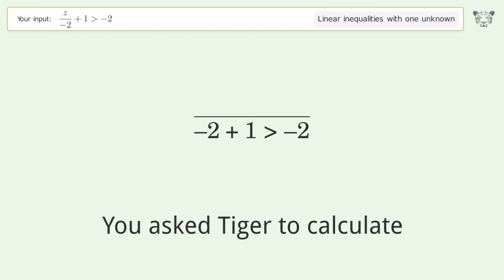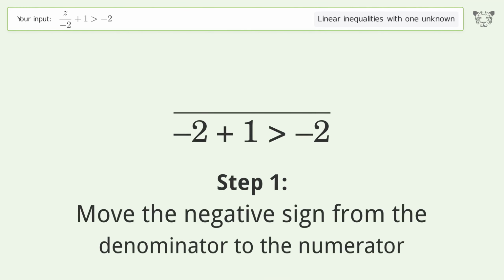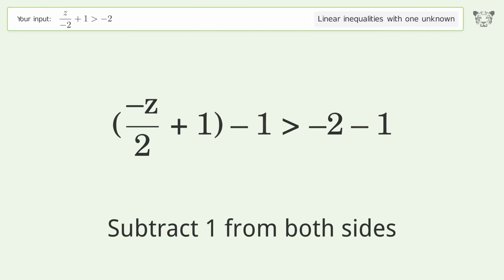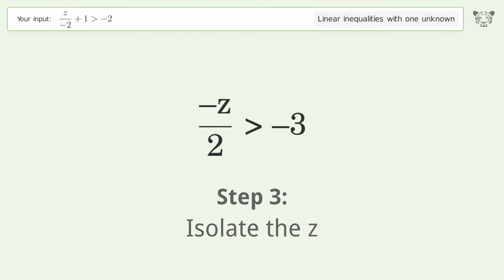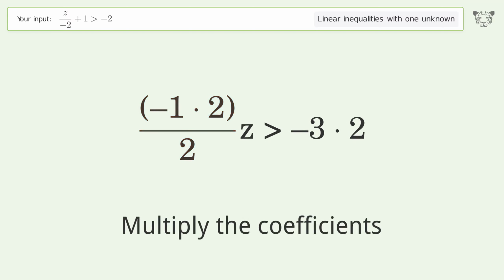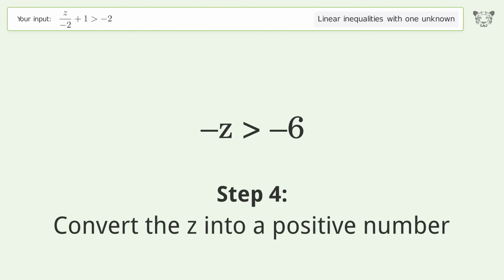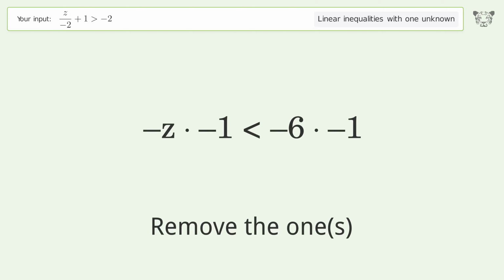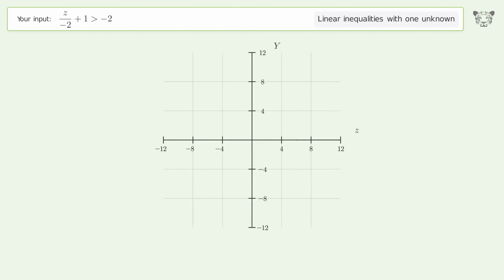Solving Linear Inequalities: z/(-2)+1 is Greater Than -2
Struggling with z/(-2)+1 is Greater Than -2? Watch our step-by-step video on Tiger Algebra to master this linear inequality effortlessly. Also, check out for more tips and tricks